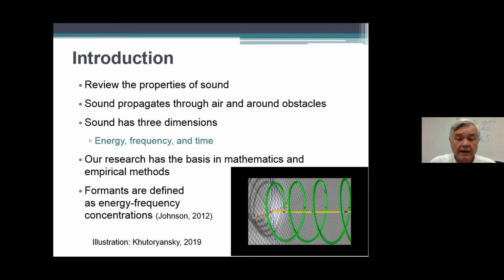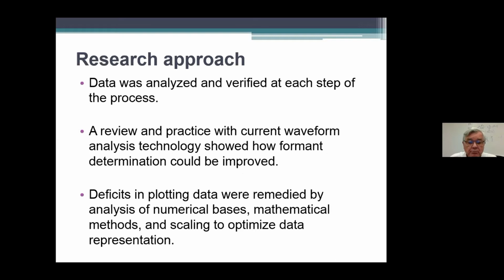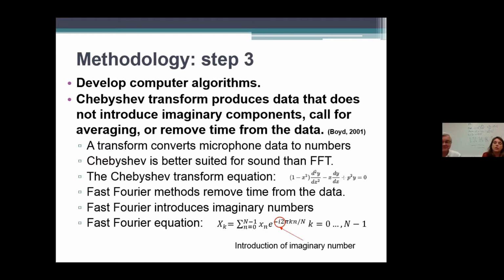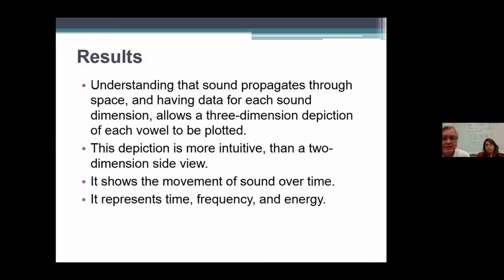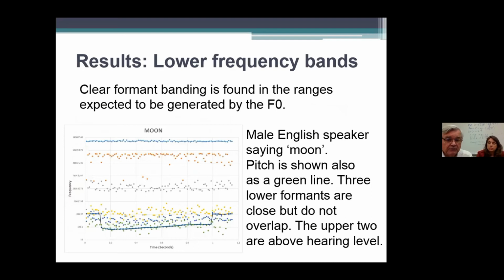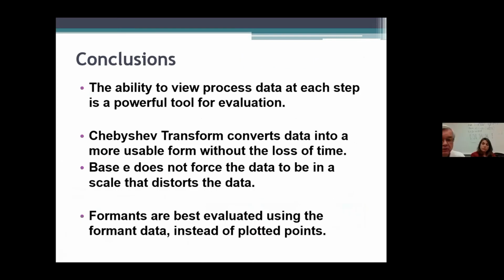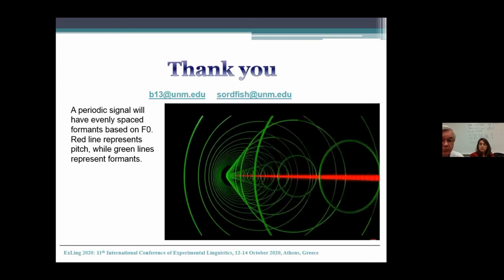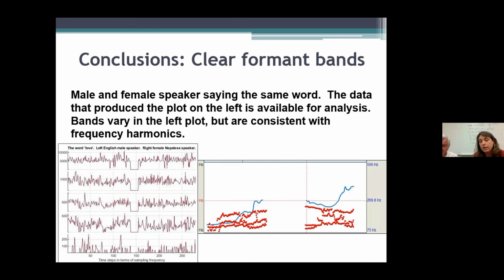G. Goertz, T. Anderson ExLing 2020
Sound dimensions and formants
Grandon Goertz1, Terese Anderson2
1Department of Language, Literacy and Sociocultural Studies, University of New Mexico, US
2Department of Chemistry and Chemical Biology University of New Mexico, US

Abstract

Every physical event that can be observed can be measured and described, including sounds. This paper discusses computer algorithms that were developed to depict vowels and speech sounds in their three dimensions: frequency, energy, and time. Each vowel has a separate distinguishable shape based on its dimensions.  Two-dimensional vowel plots can be more accurately represented in three-dimensional plots.  Algorithms using the Chebyshev Transform were written and vowel speech signals were converted to accurate numerical data sets that were examined and then plotted.  Comparisons of vowels can be made, based on their sonic shape.  This algorithm also used the Singular Value Decomposition (SVD) to measure, vowel formants giving clear formant regions with the frequency regions identified on the y-axis plots.